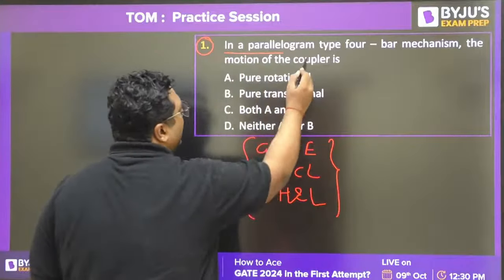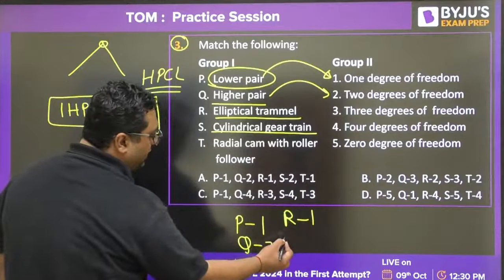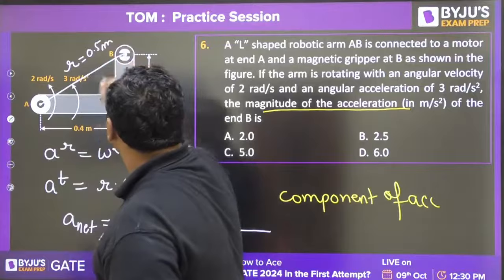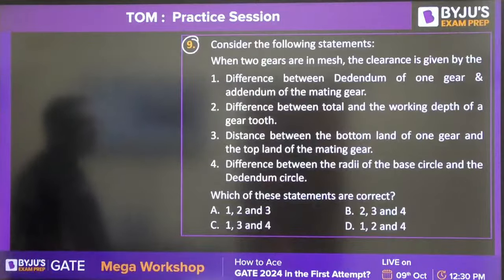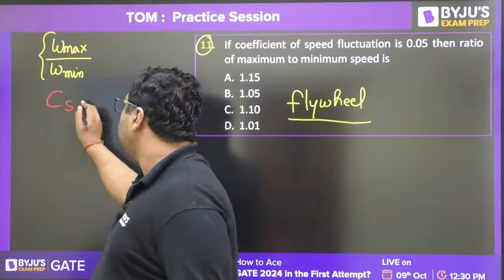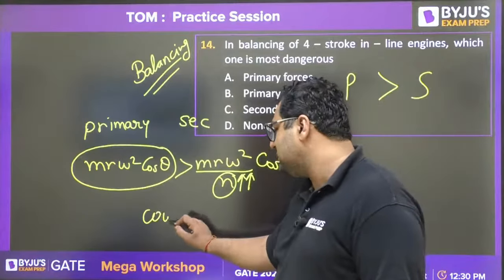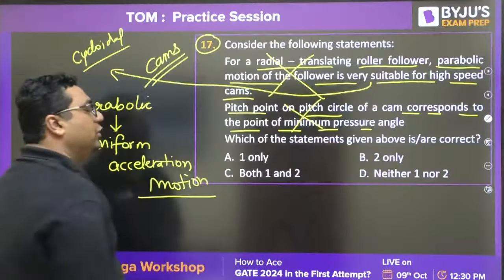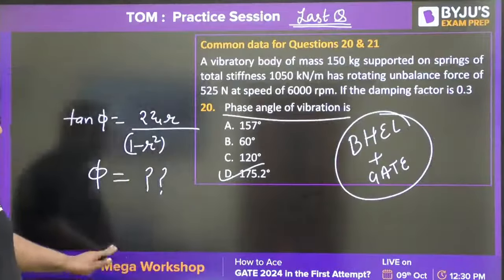Theory of Machines | Mechanical Engineering (ME) | HPCL / BHEL / TSPSC 2022 Exam Preparation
In this session, BYJU'S Exam Prep GATE expert Dheeraj Sardana Sir will discuss Theory of Machines in Mechanical Engineering for HPCL / BHEL / TSPSC Exam 2022 Exam. Watch this complete session to get in-depth knowledge, with the best examples.